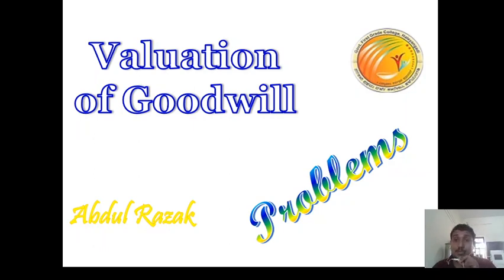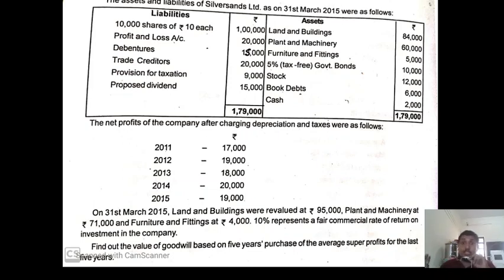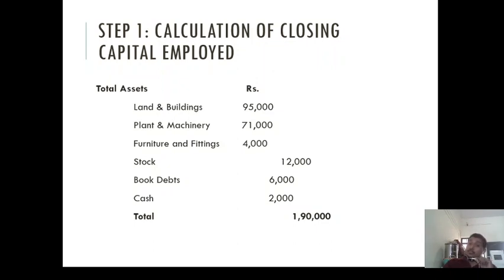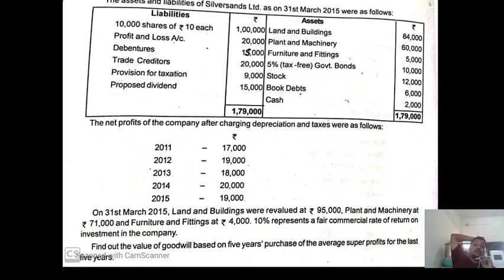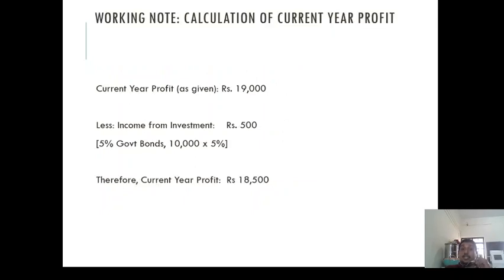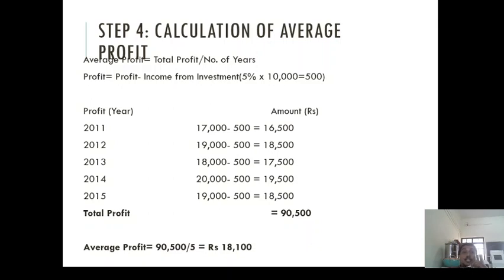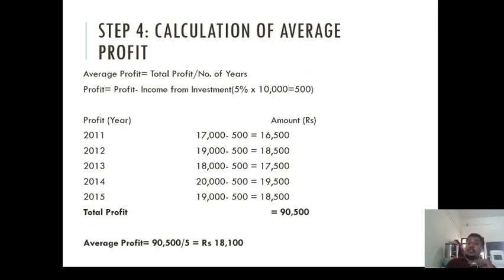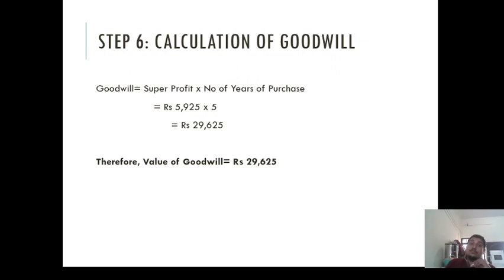valuation of goodwill under Super Profit Method- Solution to 2nd Problem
Here we learn the solution to a problem of valuation of goodwill under Super Profit Method